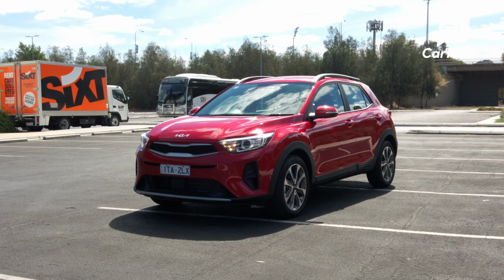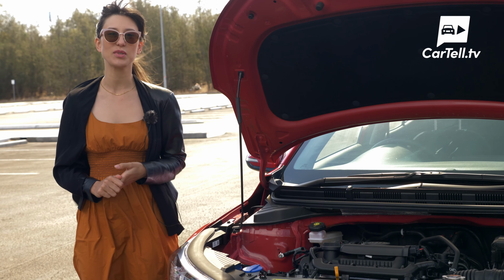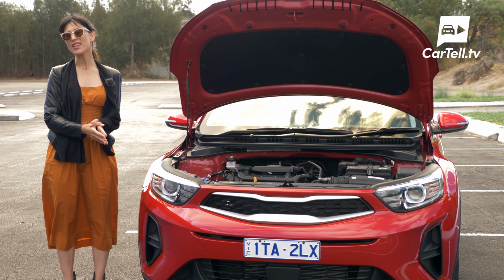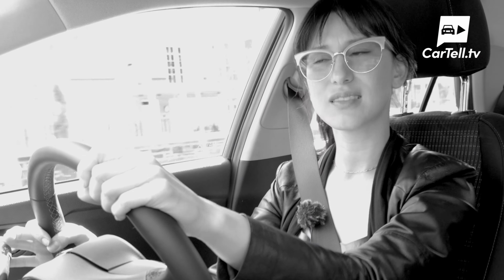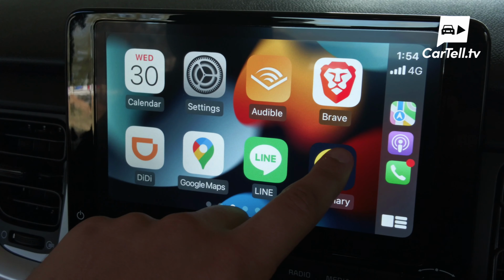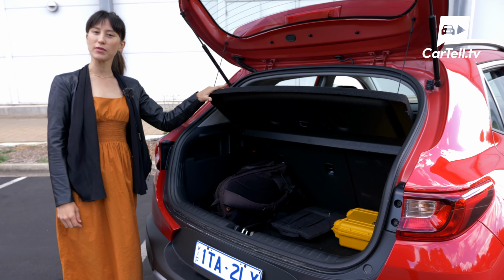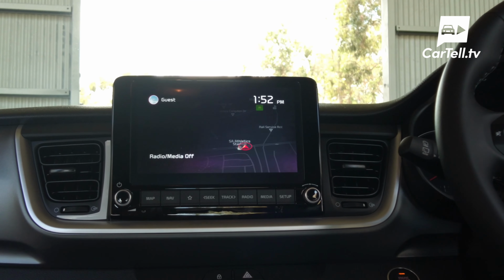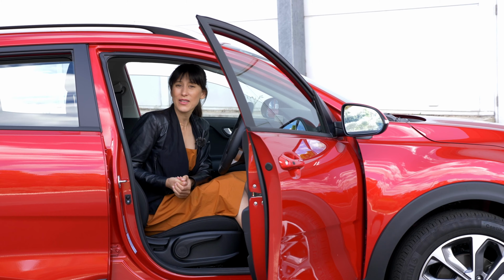2022 KIA Stonic review | Australia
In this video, Jenny reviews the latest 2022 Kia Stonic. A small affordable subcompact SUV from Kia. The Stonic is meant to be one of these tiny SUVs that seem to be all the rage these days - basically, a jacked-up mini city car.

Those are very much bound by their price tag. Things get even more limiting when you take into account that the one I have here is the misleadingly titled Sport trim.

However, what most people who are not car journalists often fail to recognize is that most people actually need affordable, simple cars to do their daily errands while providing a reasonable amount of tech and comfort perks and modern looks.

There are two engine options in the Kia Stonic. The more powerful turbo version that we tried in the Stonic GT-Line last year it’s the one to choose for more oomph, but even that one is not really sporty. It’s a 1 L 3-cylinder turbo petrol with 74 kW and 172 Nm of torque. There are two redeeming features for a Stonic with this engine, the first one being a 7-speed dual clutch it is connected with and the second one being a wonderfully wide torque curve that runs from 1500 to 4000 revs that makes the best of the available push in everyday conditions.

Kia Stonic driveaway pricing starts at just under $25k for the S in manual. This sport in Auto will set you back just over $28k.

For more information on the Kia Stonic as well as other car news and car review videos, visit: